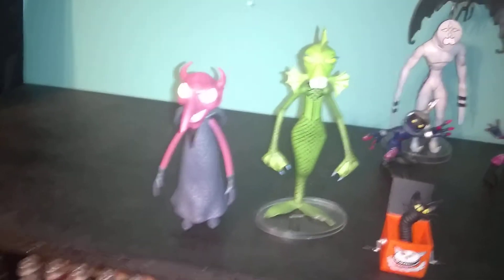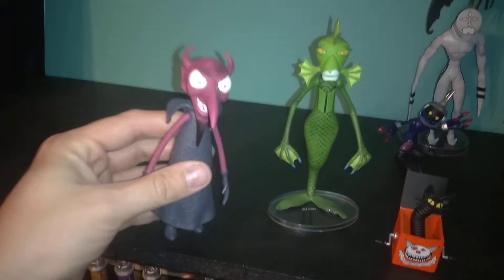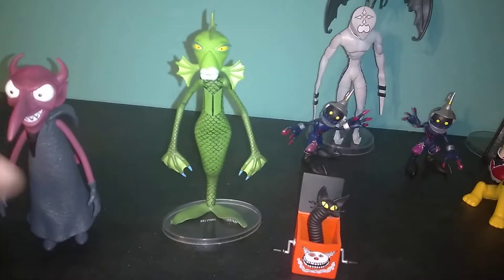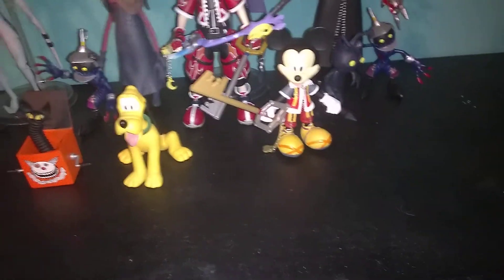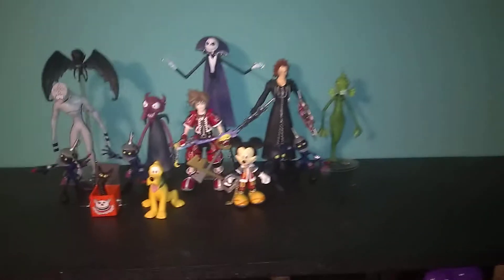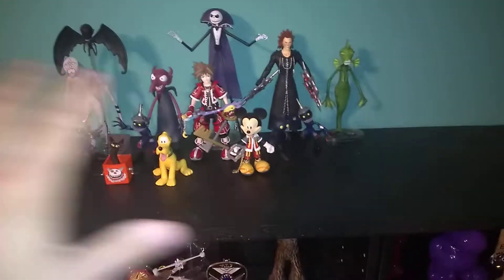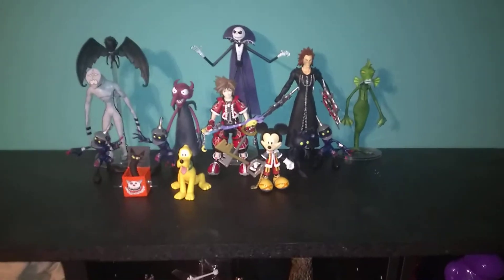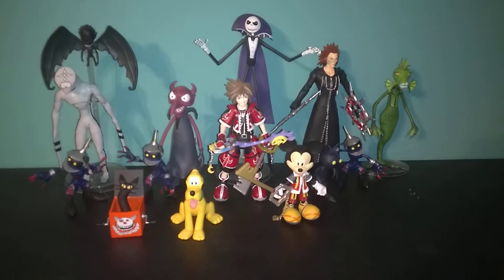Disney diamond select action figures shelf nightmare before Christmas devil & swamp gal